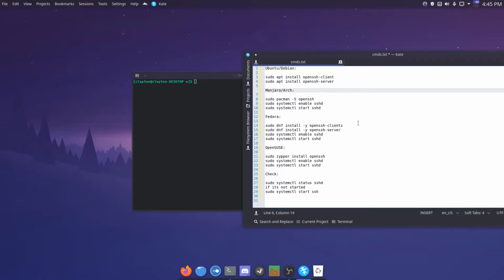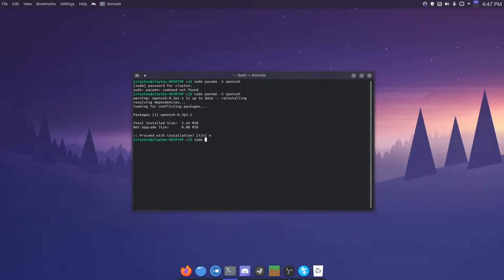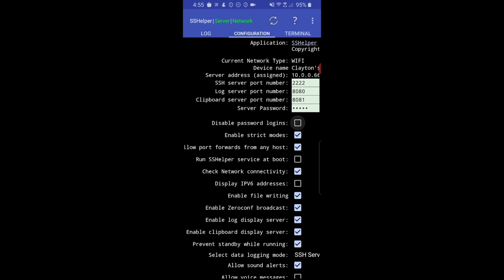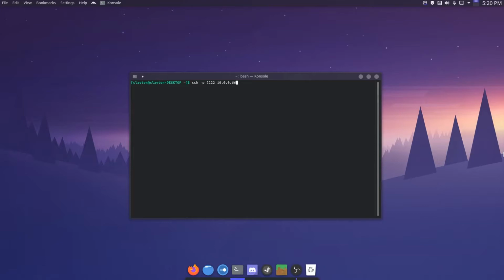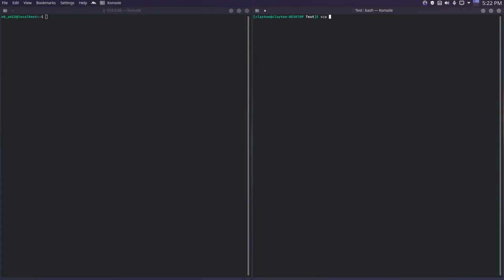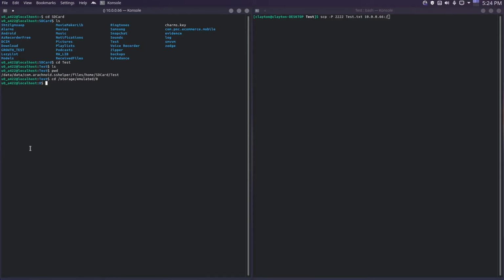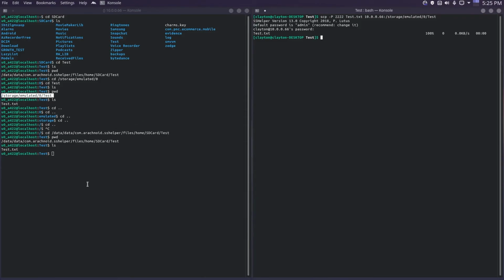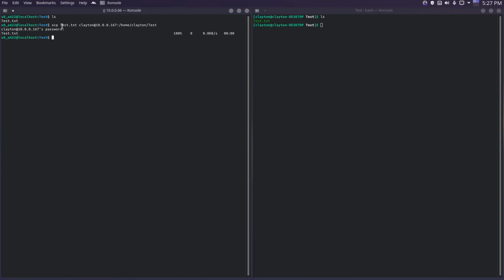How to use SSH on Linux to remotely connect to an Android device.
Using SSH to connect to an Android device and copy files.